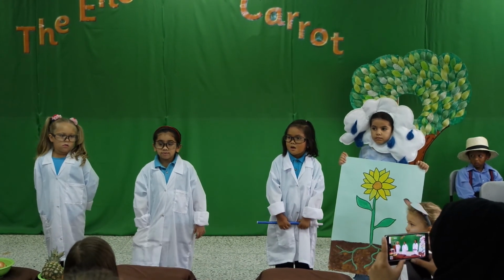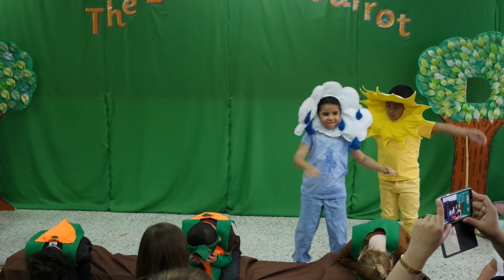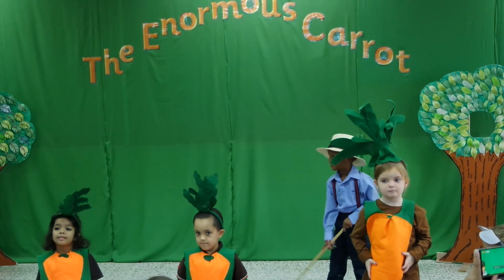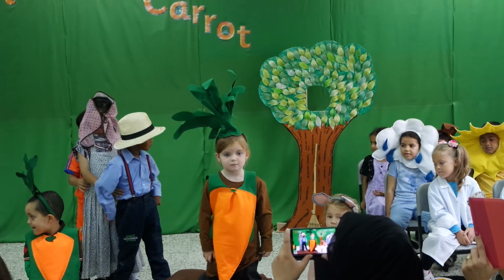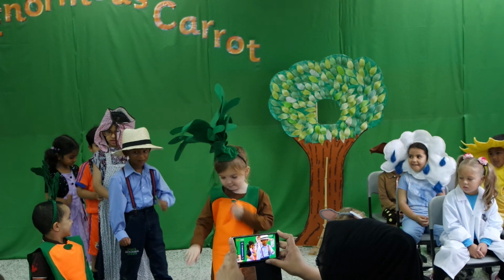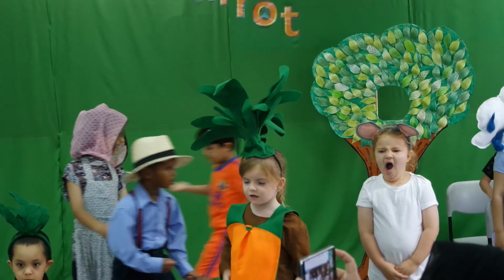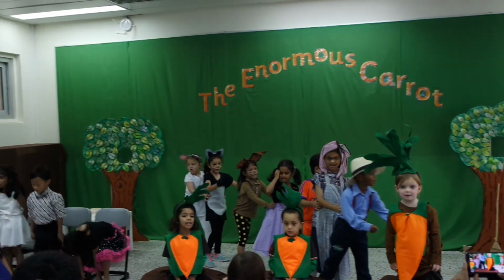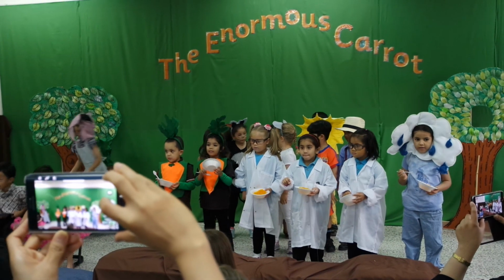ZALIKHA'S PERFORMANCE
CISAK NAISAK GECKOS PERFORMANCE ON 16/06/2015